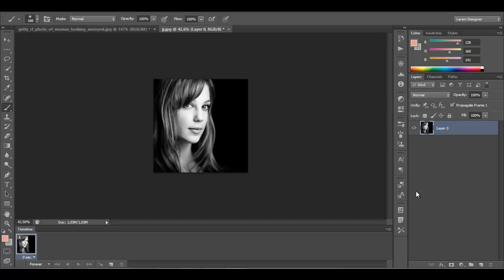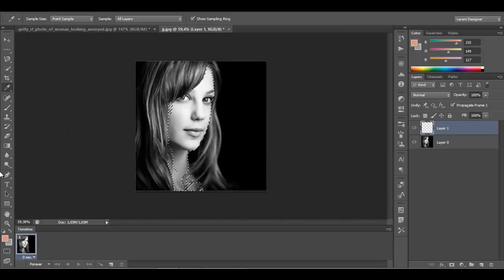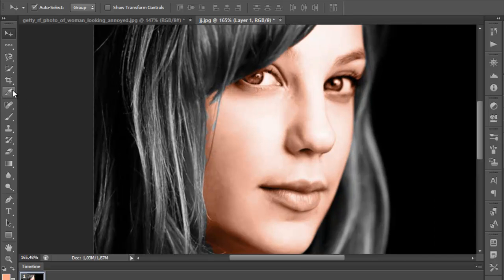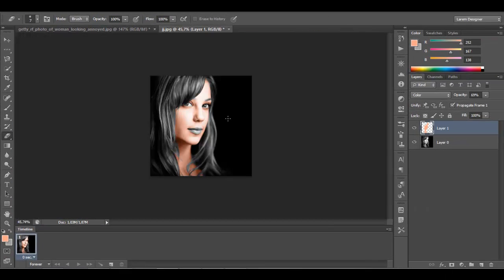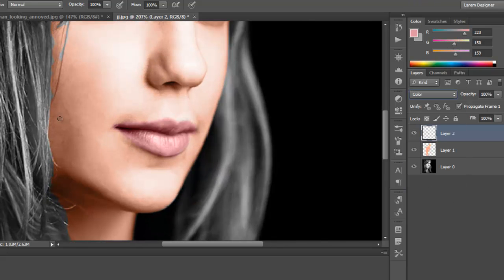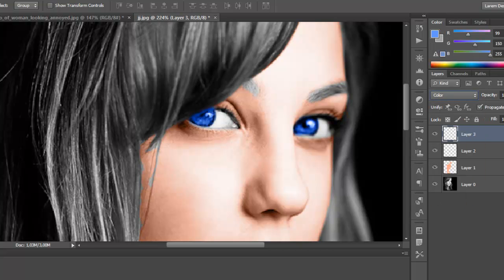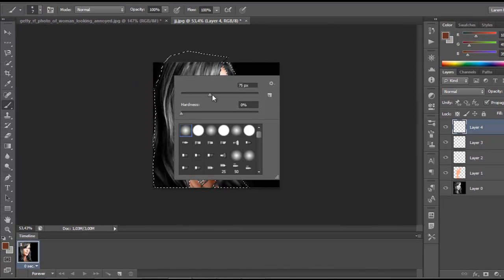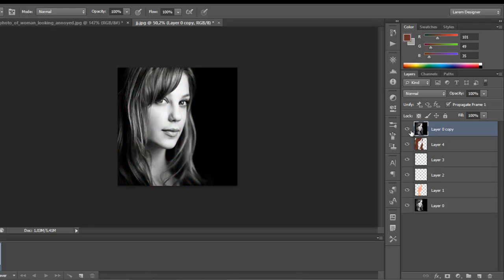How to Color Black and White image , Photoshop CS6 tutorials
Hi there , you have a photo black and white and you want to colored this image , so just watch my Photoshop tutorials and you will learn how to make it , the tutorial will be in English USA (united state of America)